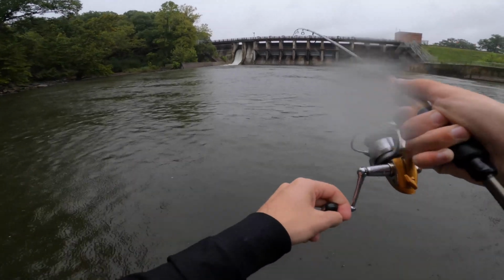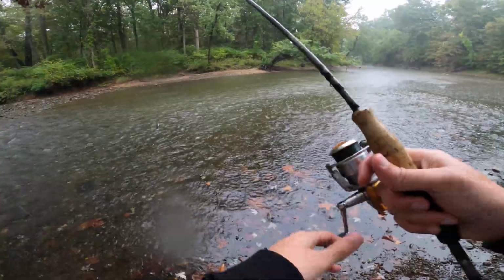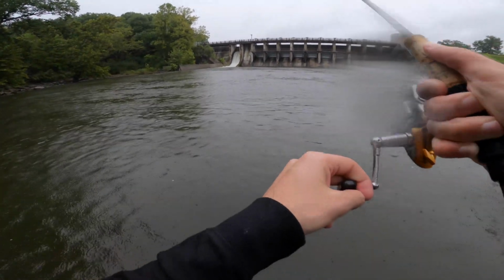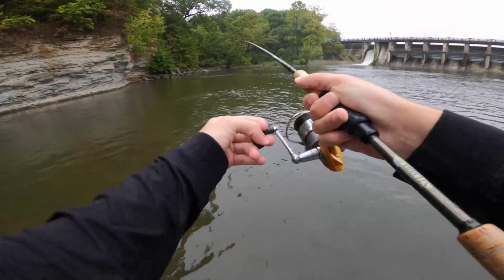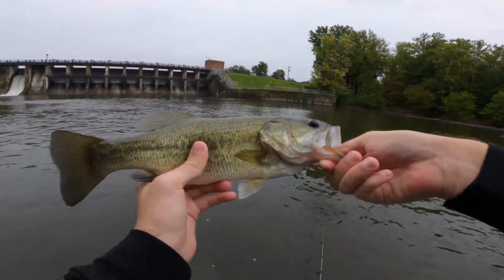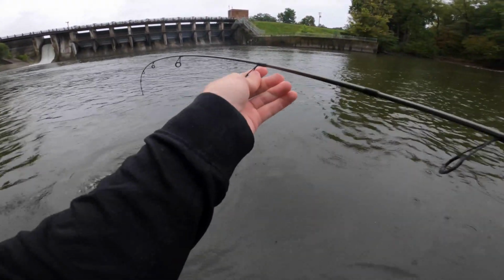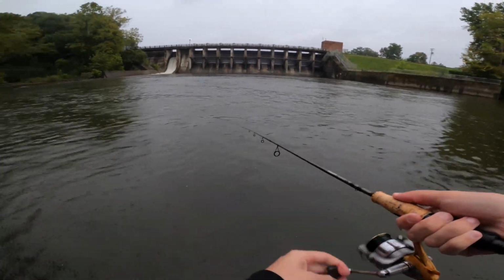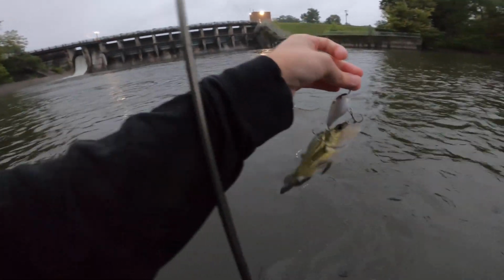SURPRISE CATCH Below SECRET SPILLWAY Fishing For GIANTS! (Nonstop Action!) | River Fishing USA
Tried a new spillway and had one of my best days of fishing this year! Non-stop action below this spillway while fishing in the rain!

➡ Follow River Fishing USA on Instagram! @riverfishingusa

➡ Follow River Fishing USA on Facebook!